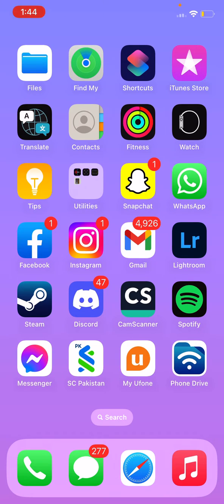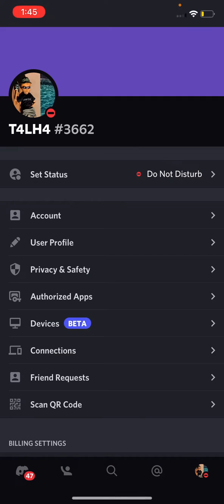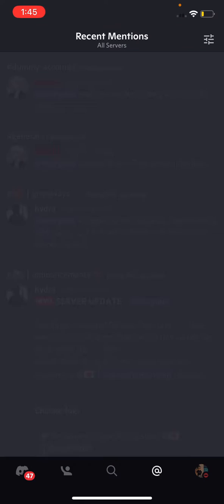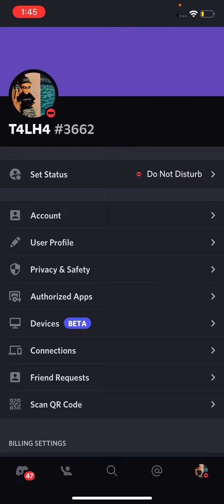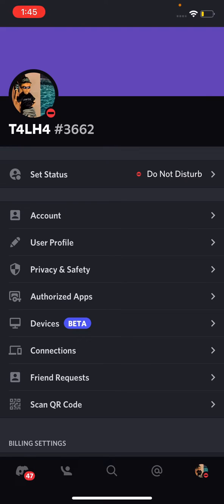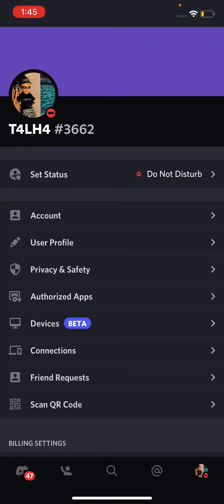How To Find Your Discord User id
Having troubles remembering your Discord Id , Don't worry today I am going to show exactly how you retrieve it.